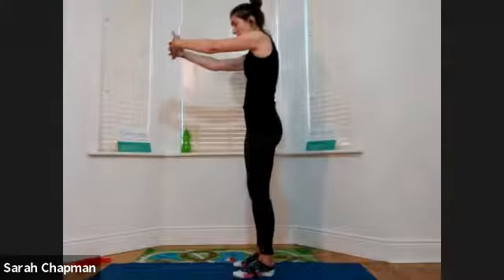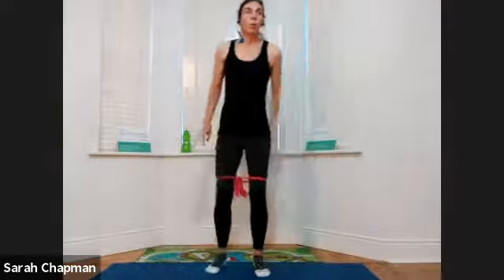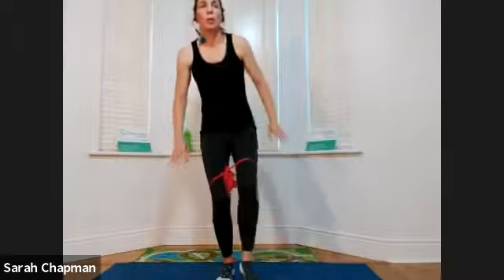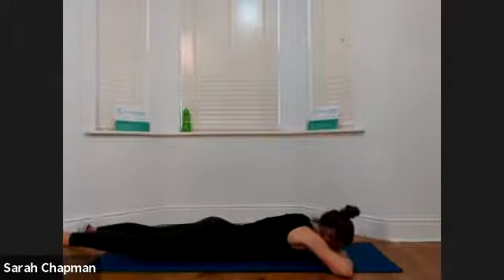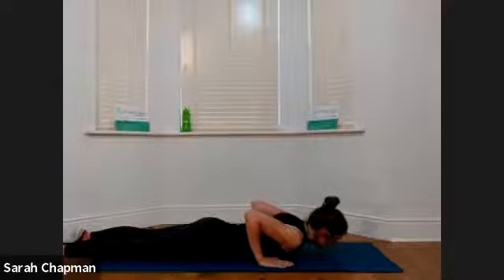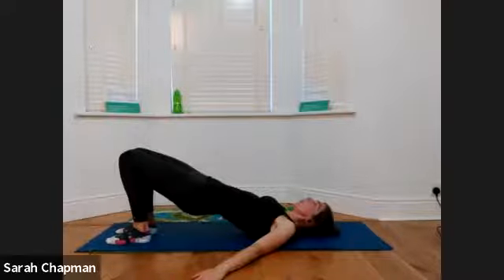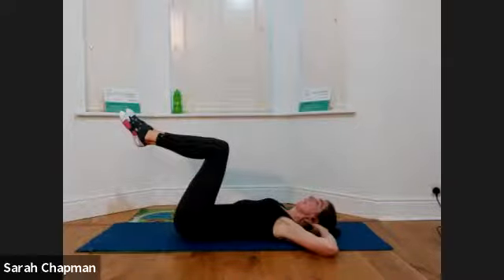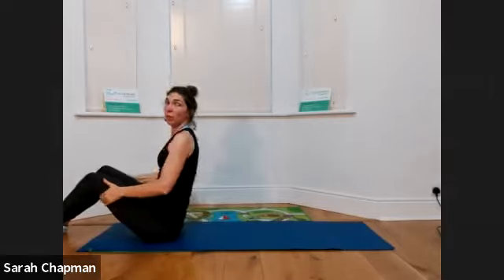Pilates and Core Class 11/06/20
55 minute Pilates and Core class physio-led by Sarah Chapman